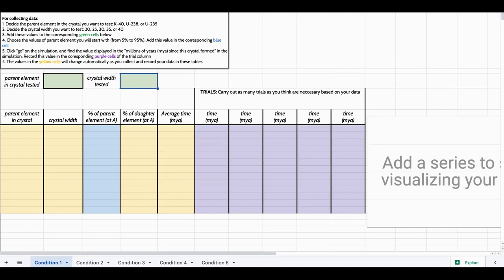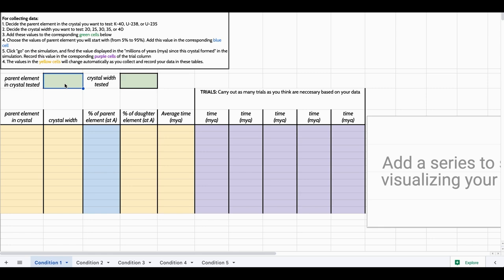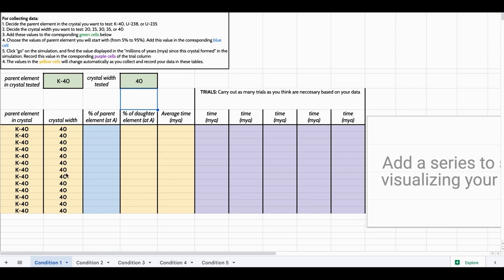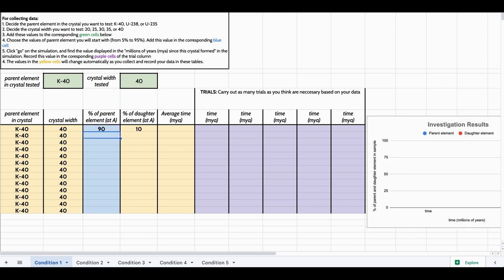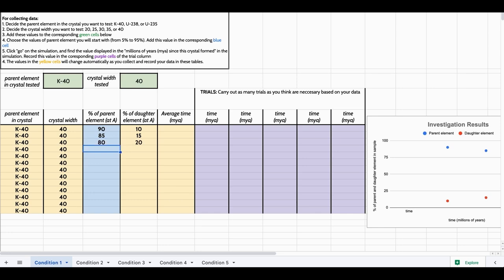P.2 How to Plan Your Investigation Using a Spreadsheet Audio Described